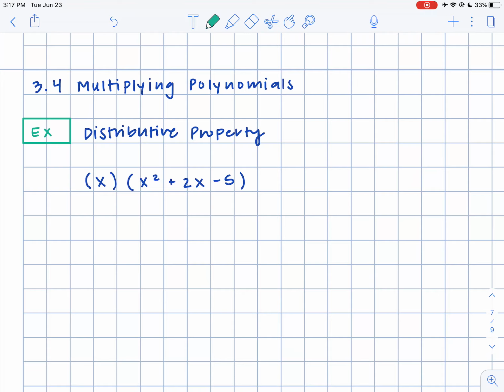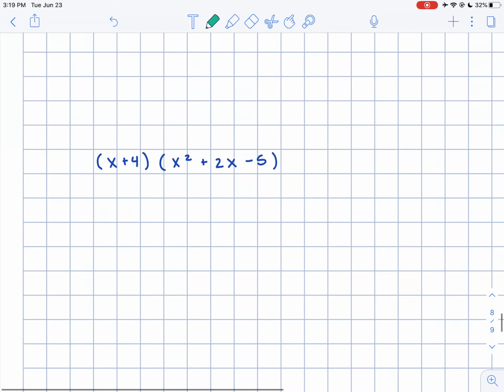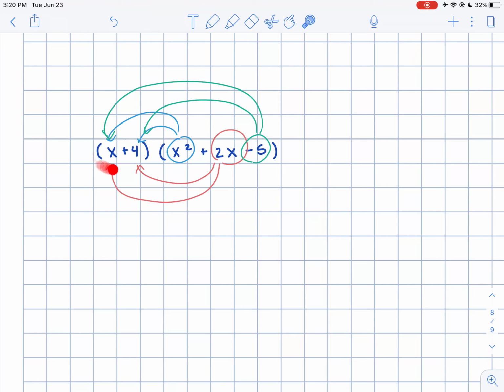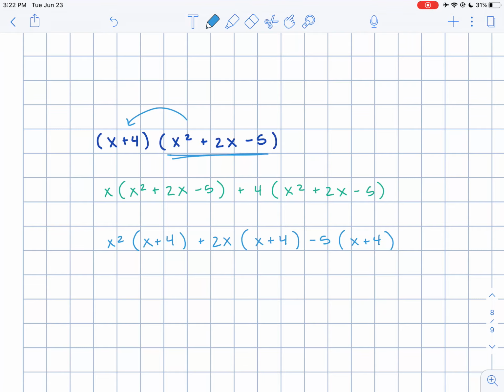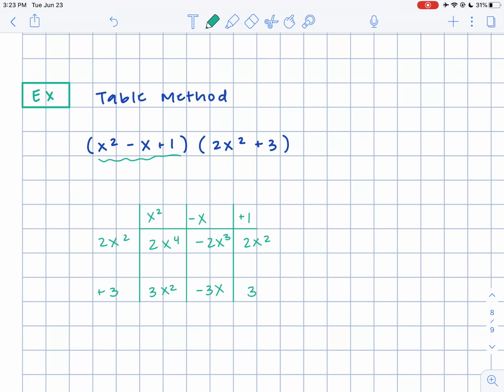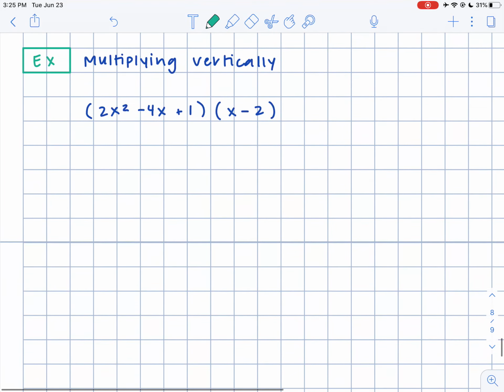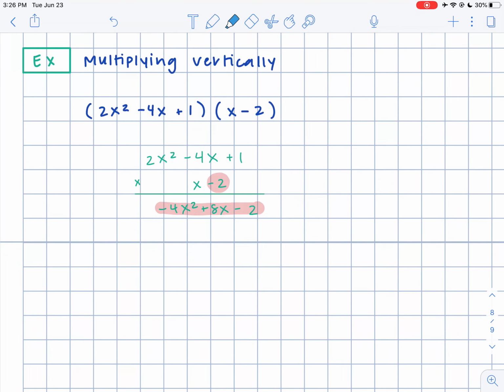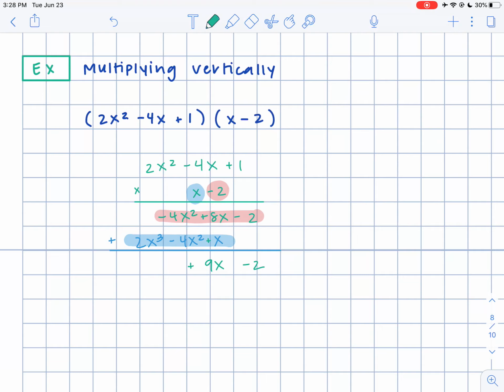A.3.4 Multiplying Polynomials